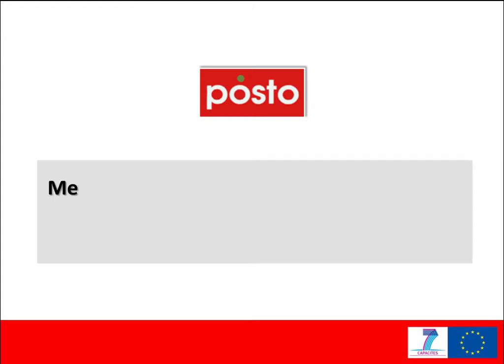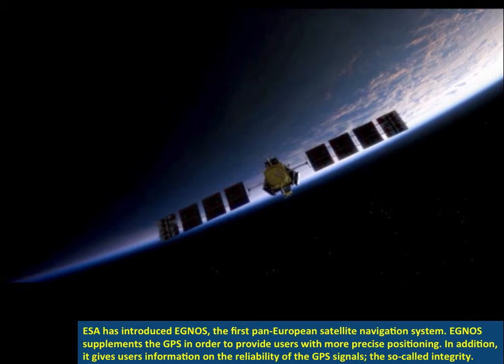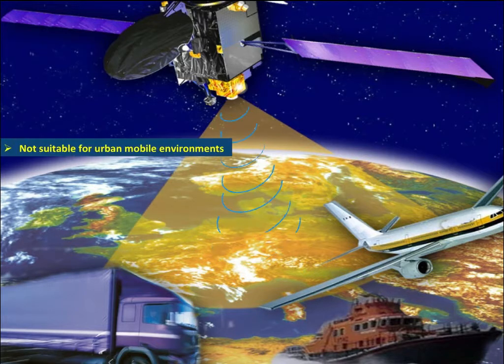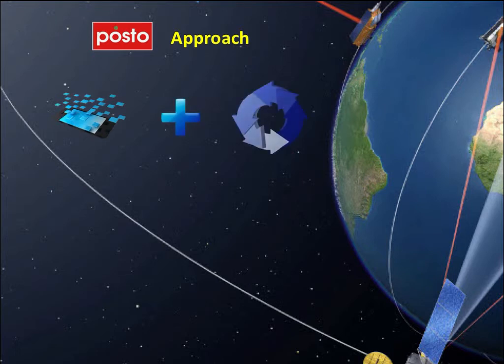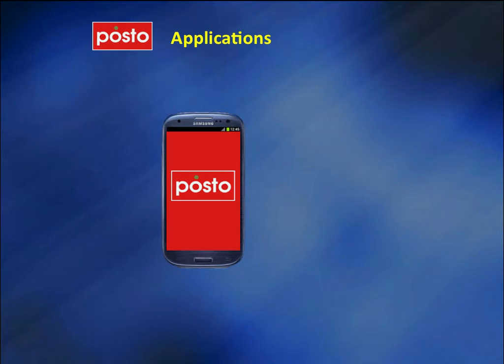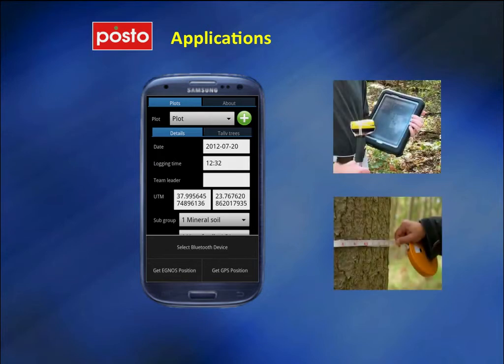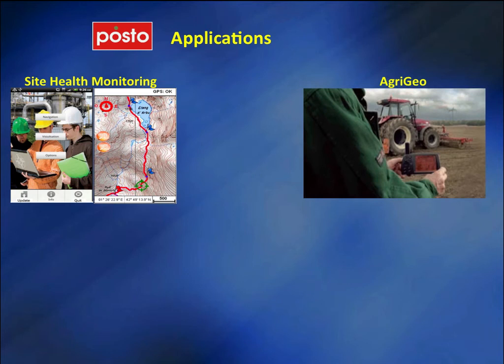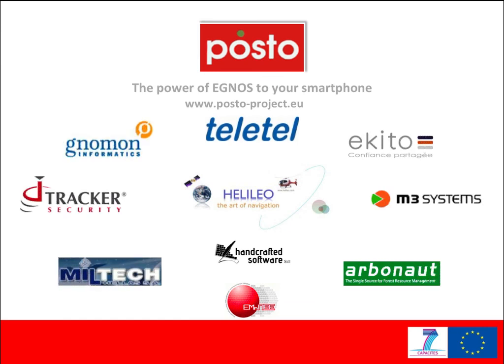EGNOS-enabled smartphone apps (POSTO Project)